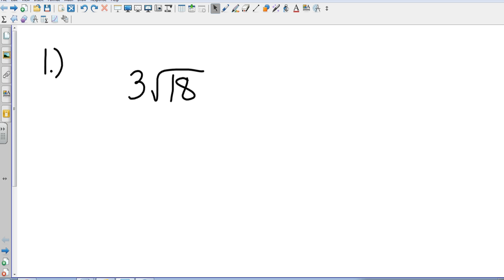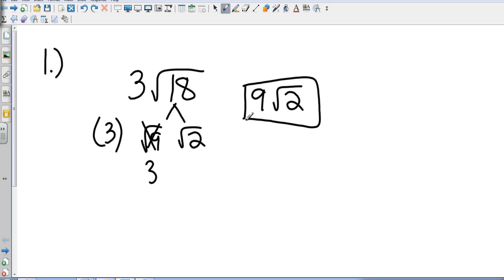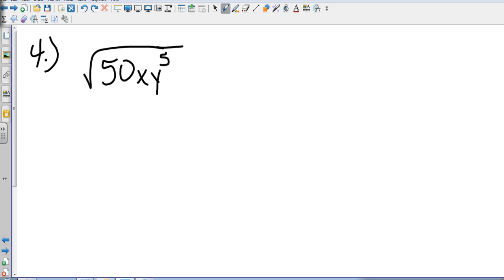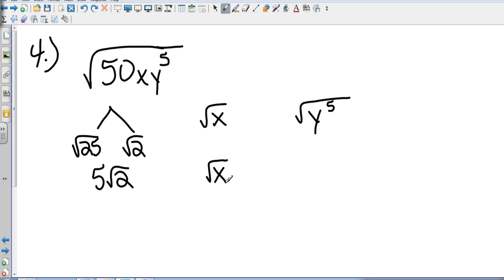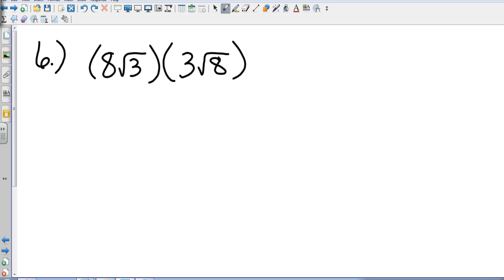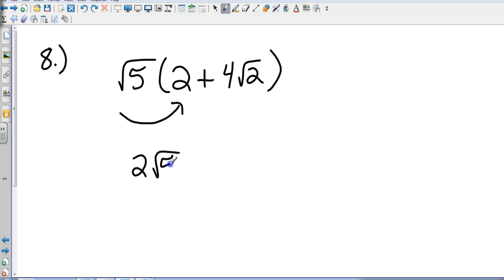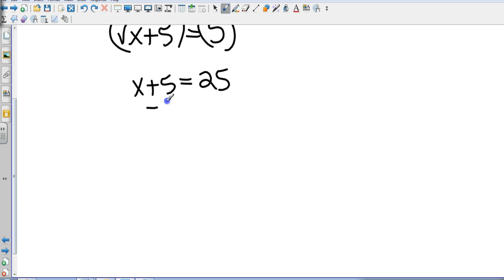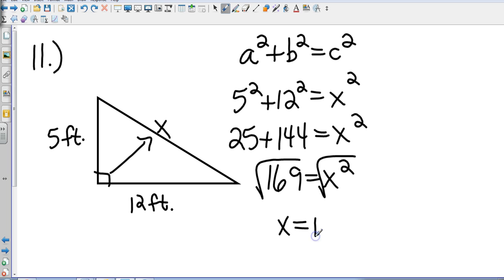Algebra I Chapter 10 Review Part 1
Chapter 10 Review Part 1.  STUDY :)